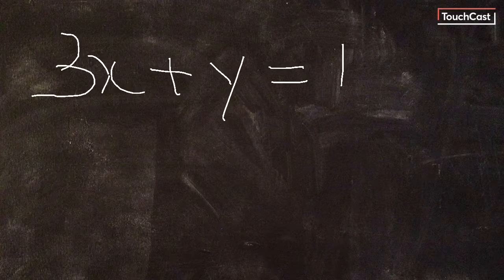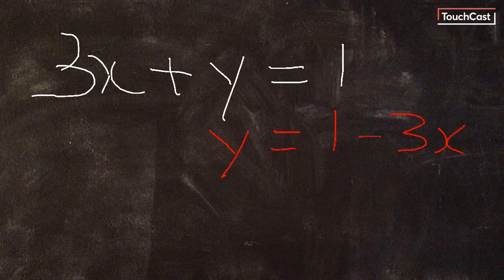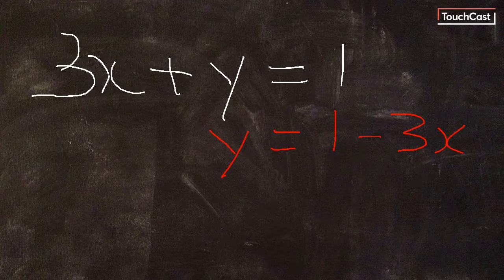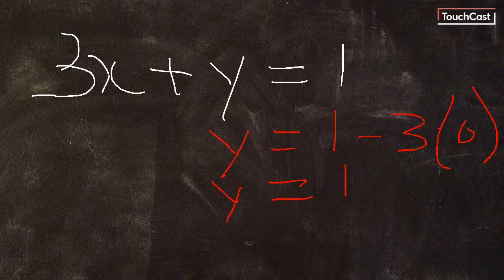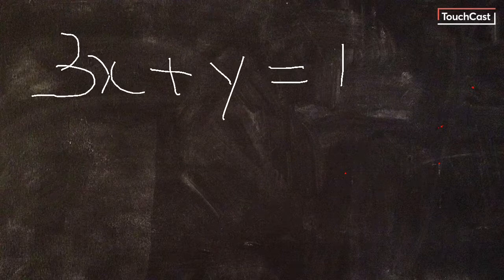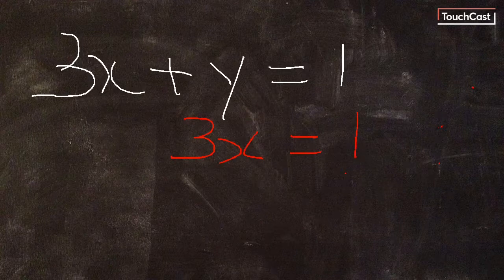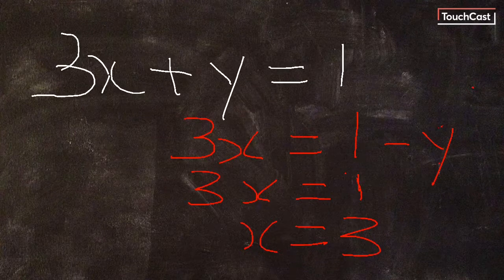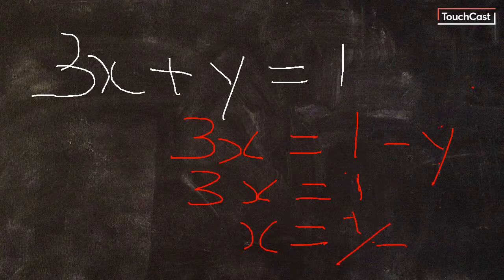Graphing with x and y intercepts